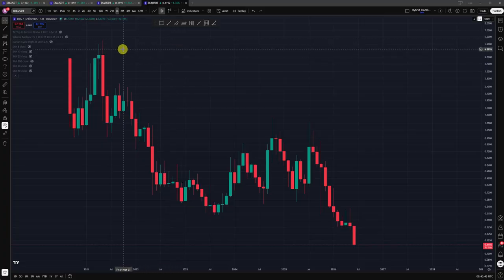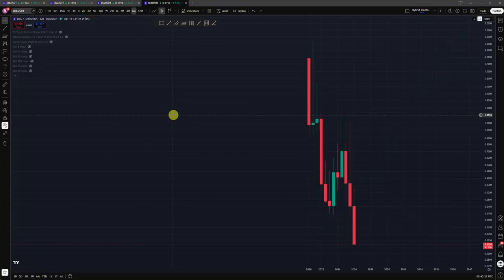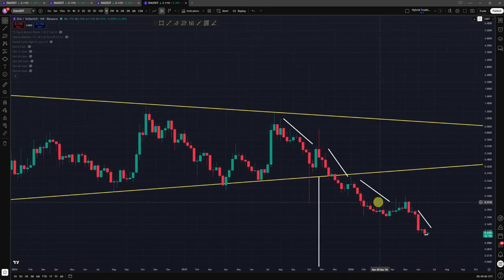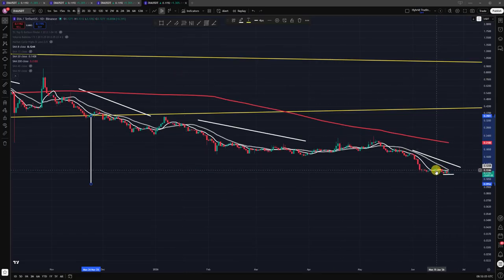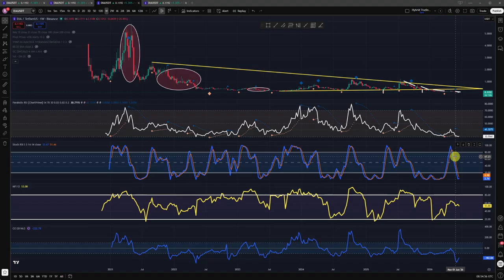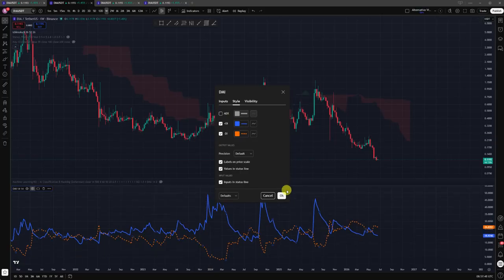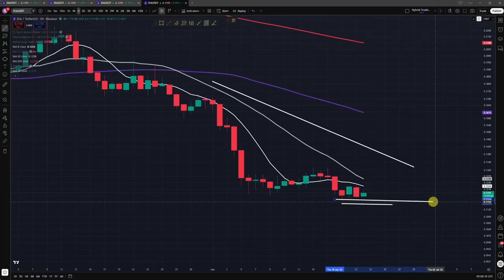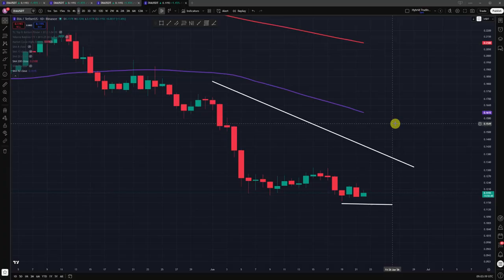DIA how low can it go? can the charts give us an idea.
DIA is in a bear market. Price continues to go down. Can the charts show us much downside there is. We review the chart of DIA to see.

X Account: @robertwhite867